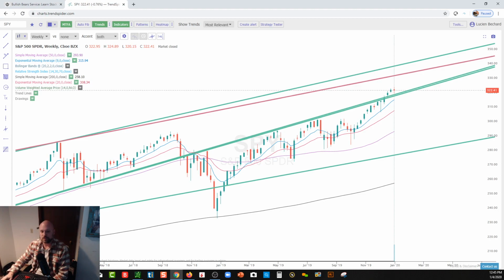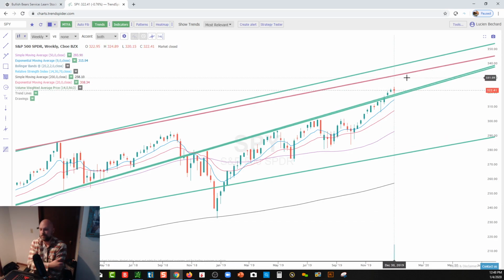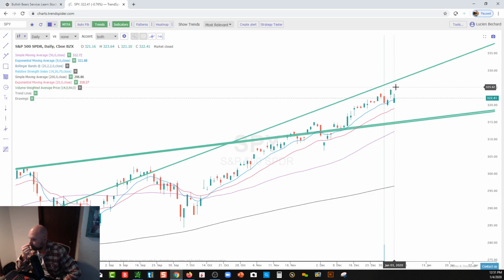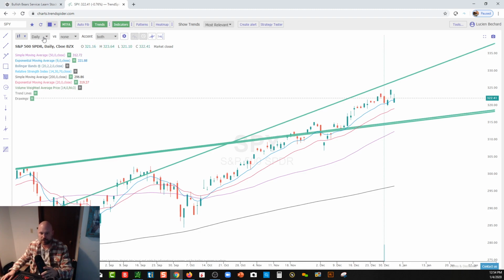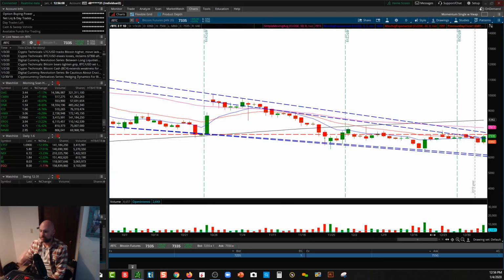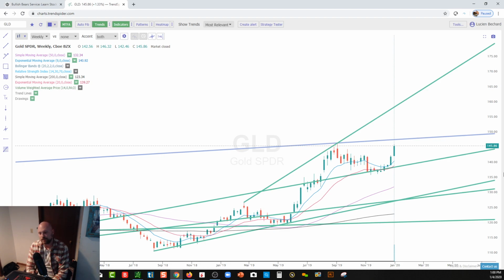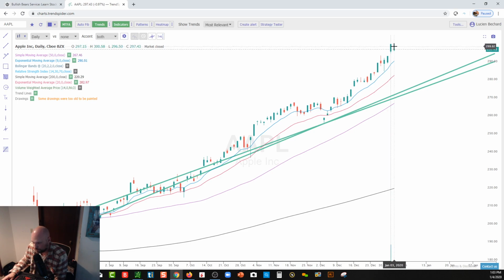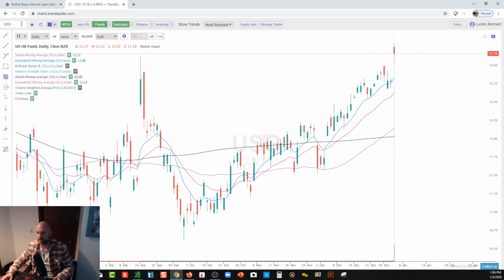Stock Market Live Recap 1-4-20 $SPY $GLD $SLV $BTC $AAPL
Watch us do our stock market live recap for 1-4-20. 🎈Start your 14 day trial & gain access to our trading rooms, trade alerts, and courses

📺 Watch our live pre-market streams and learn:

📖 How we build our watch lists each morning
📖 Get a sneak preview of how our trade rooms work
📖 Watch as we map out key support and resistance levels before the opening bell